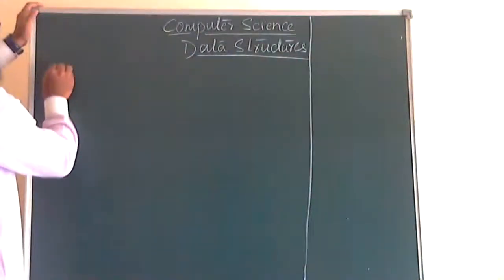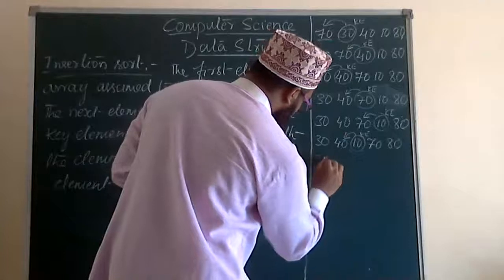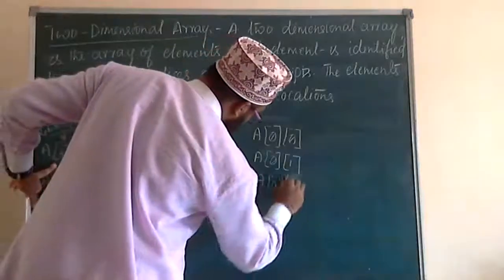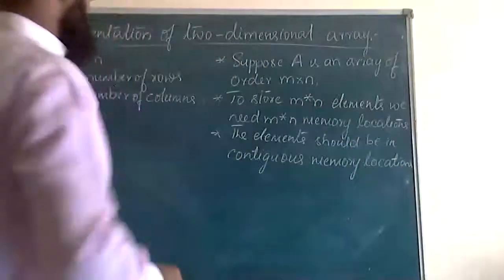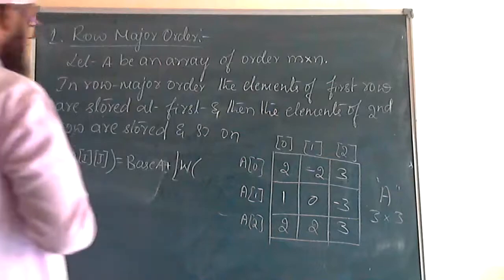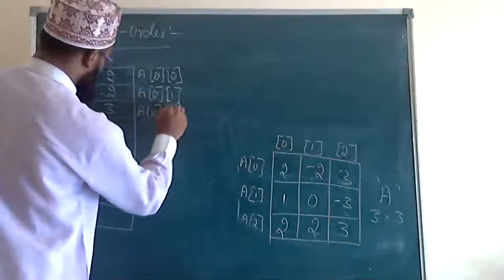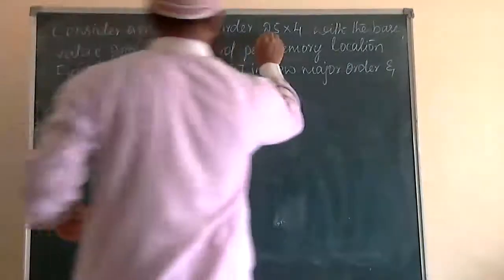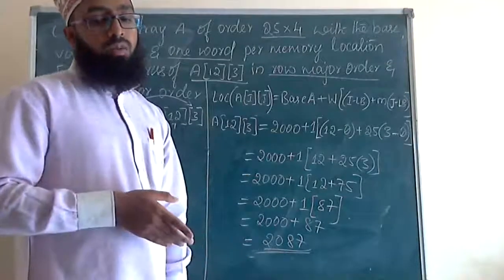II PUC Computer Science Class 28